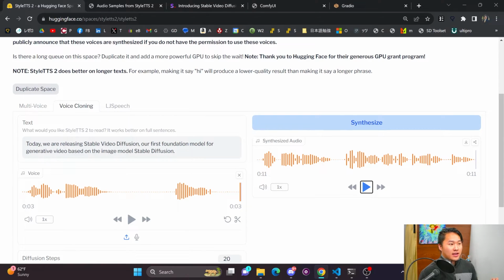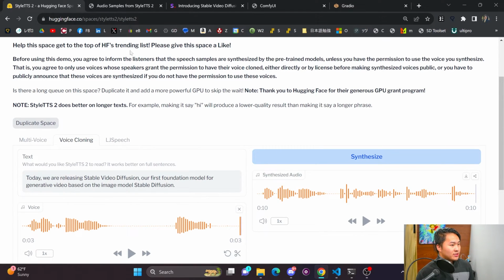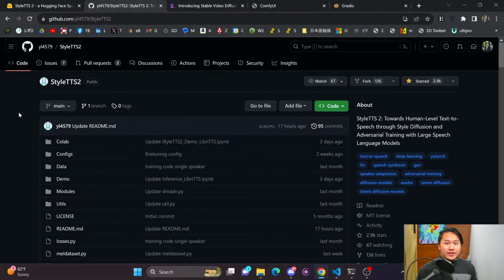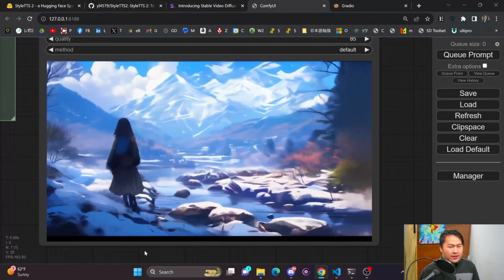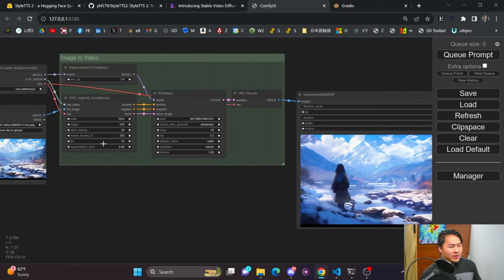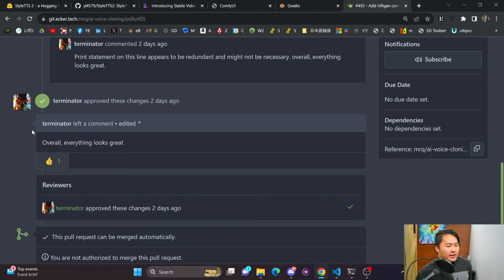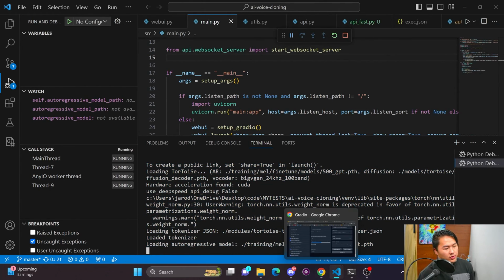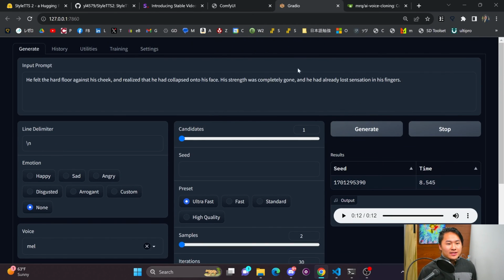3 AI Tools I've Been Checking Out - StyleTTS2, SVD, Tortoise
Timestamps:
Styletts2 - 0:27
Stable Video Diffusion - 3:05
Tortoise Hifigan Update - 6:17